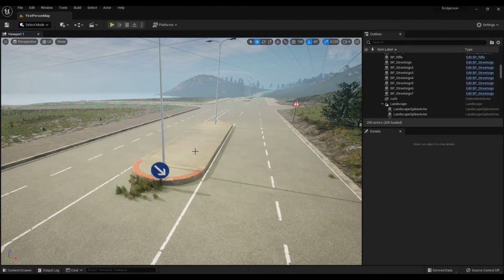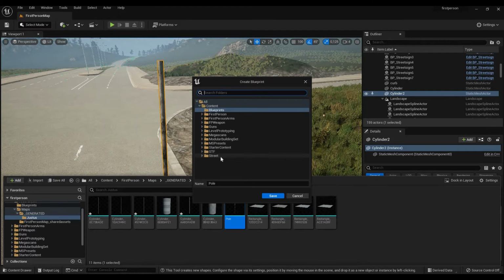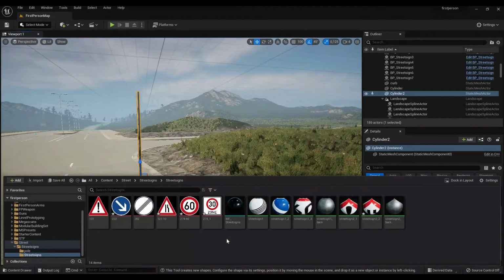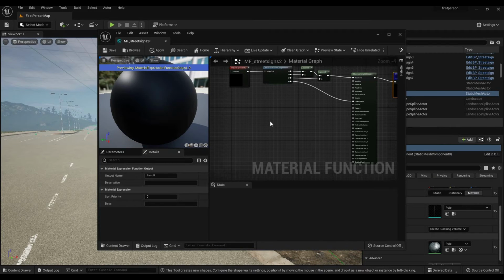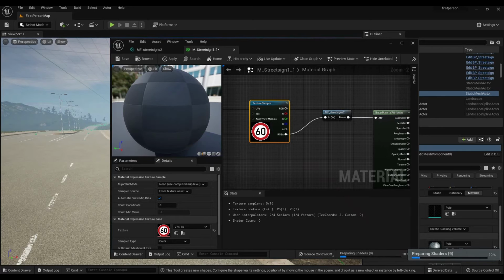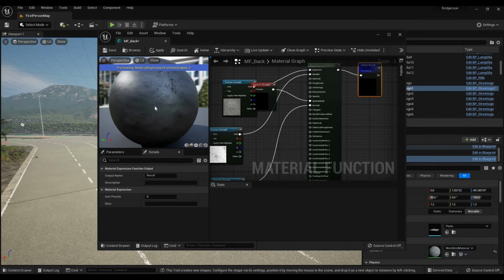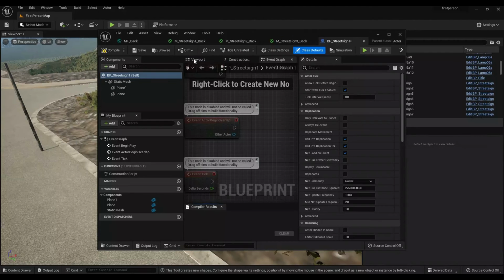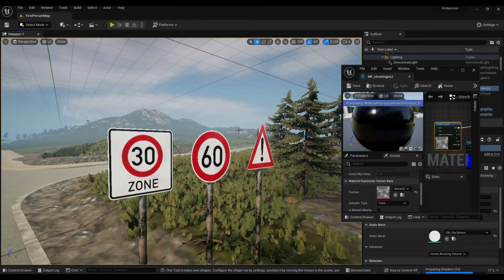How to make REALISTIC STREETSIGNS in Unreal Engine 5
Learn how to create realistic looking street signs inside Unreal Engine 5
In this Tutorial we will create a reusable street sign blueprint as well as two material functions to turn any png image of a street sign in to a realistic street sign mesh / prop.